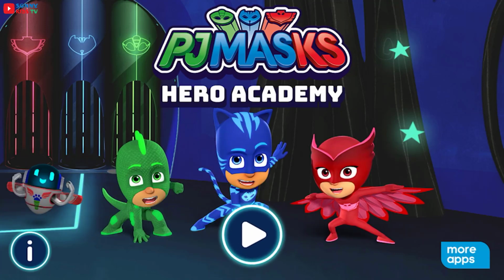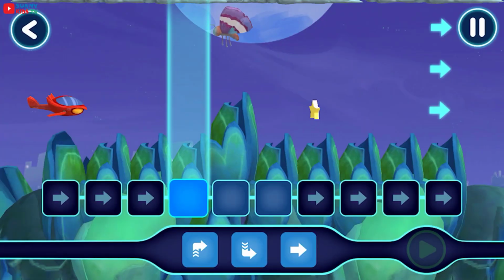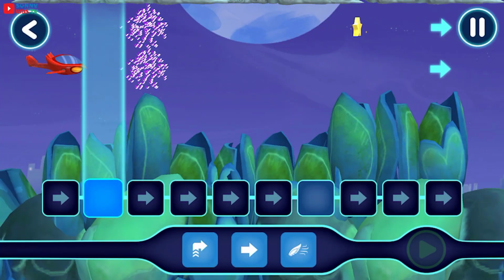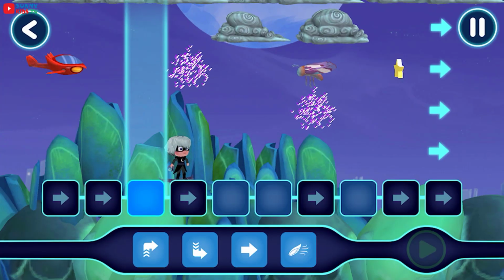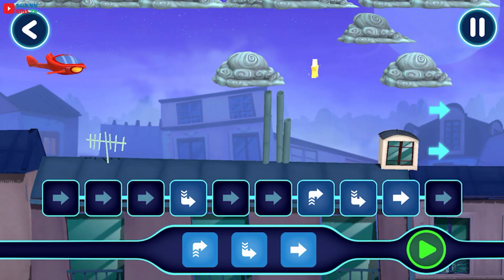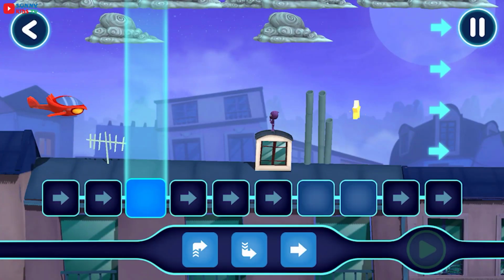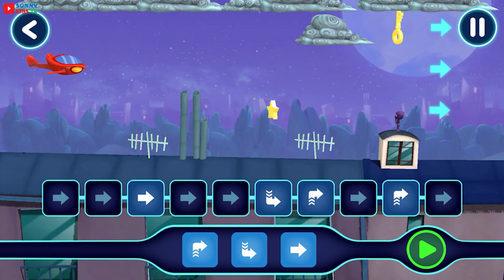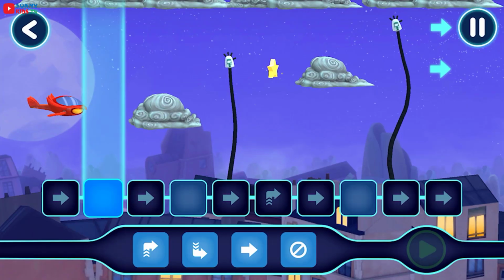PJ Masks Hero Academy: Play with Owlette || PJ Masks Games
It’s time for you to take control of the PJ Masks’ epic adventures! Hero Academy teaches STEAM (science, technology, engineering, art and maths) learning through the fundamentals of coding, standing apart from other coding apps with its fun and exciting gameplay, stories and animated action.
For kids, aged 4-7yrs, this app will introduce age-appropriate concepts such as logic, puzzle-solving and algorithms – breaking the big picture into smaller steps for your mini-heroes.
Join PJ Robot in the HQ and help guide Catboy, Owlette and Gekko through obstacles using their awesome super powers, and defeat the night-time baddies! Watch as the action unfolds and learn key coding skills along the way.

EARLY YEARS CODING
• This app will teach your child the core principles behind coding using precoding techniques.
• It utilises problem solving and testing through trial and error.
• Progress through the levels will organically teach your child and gradually increase the complexity of the challenges.
• Educational elements are seamlessly integrated into gameplay keeping it fun to play.
• Each pack features different challenges and coding learnings.
• Have up to three different profiles for your children so they can progress at their own speed.

FEATURES
• Play as Catboy, Owlette or Gekko, and input commands for them to follow.
• Drive the Cat-Car, the Gekko Mobile, and fly the Owl Glider!
• Swim underwater with Gekko, fly through the Sky with Owlette or speed across the City with Catboy.
• Use the PJ Masks powers: Super Cat Leap, Owl Wing Wind and Super Gekko Muscles to get past obstacles!
• Over 15 levels to get you started!
• Includes two packs: the hero Training Pack and the Bad Guys United Pack.
• Explore the City Canals, the Park, the Sports Field and many more locations!
• Unlock bonus levels to decorate the PJ Masks Birthday cakes or build their hero vehicles.
• Defeat the villains and don’t forget to collect the golden stars and amulets!